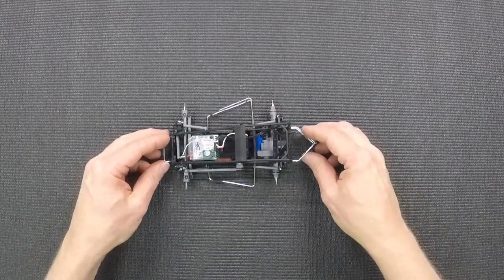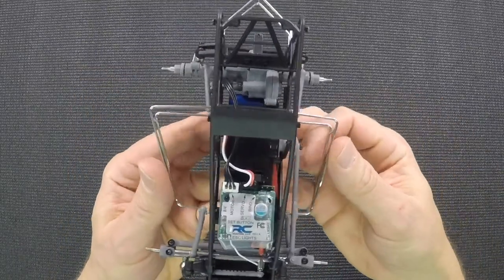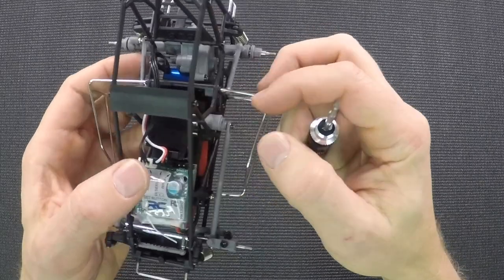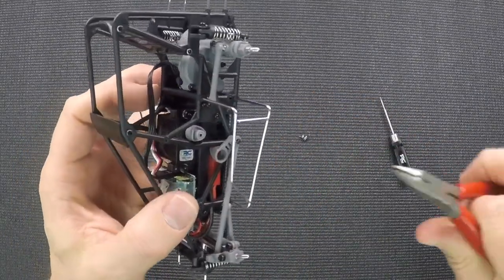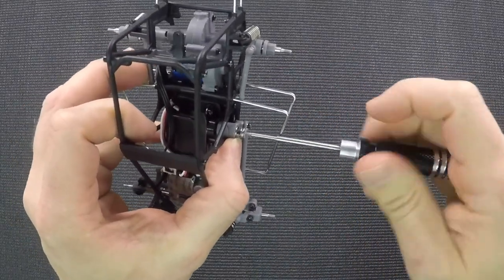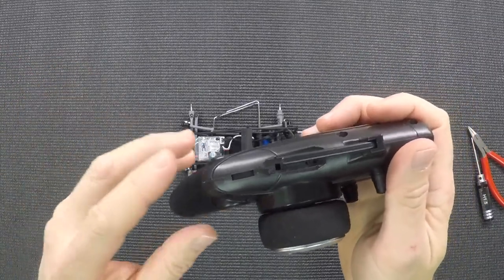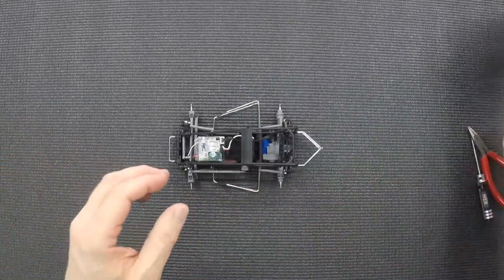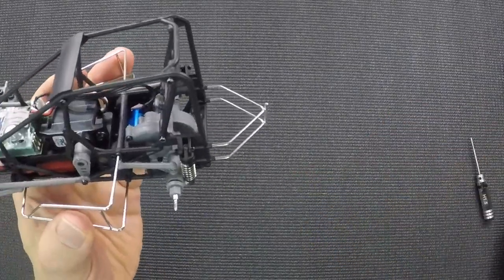1 RC Racing 18th Midget Questions Part 2